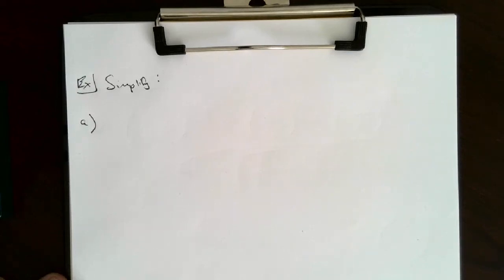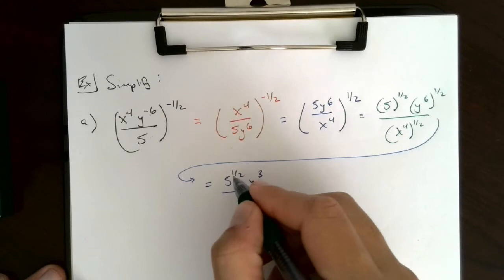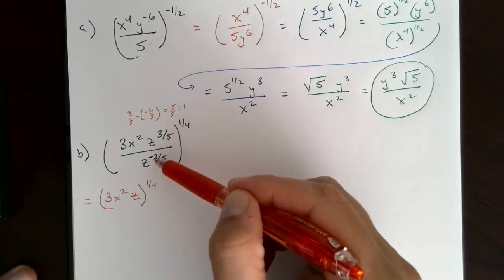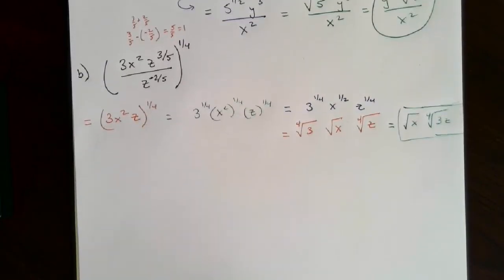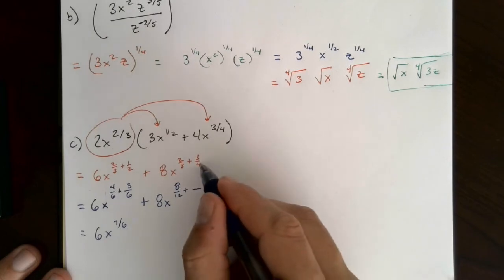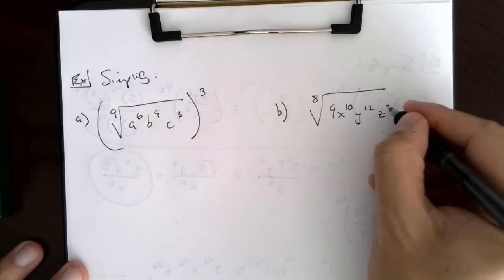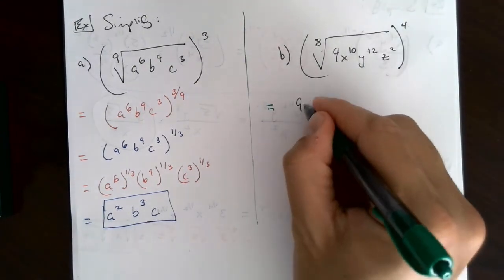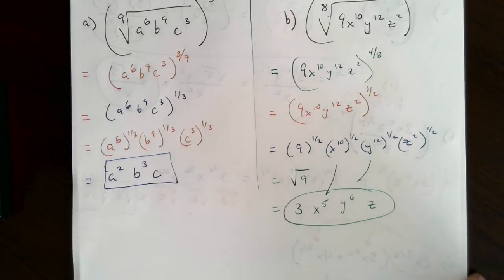Simplifying Rational Exponents